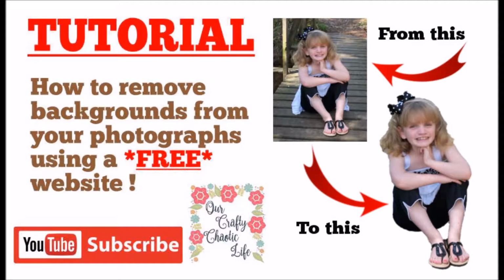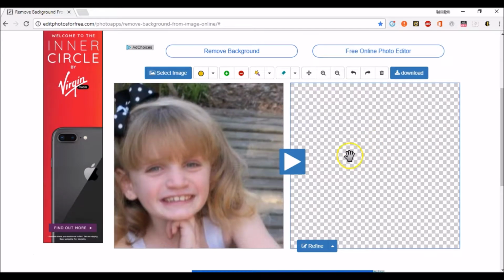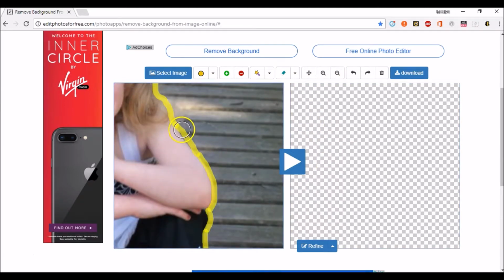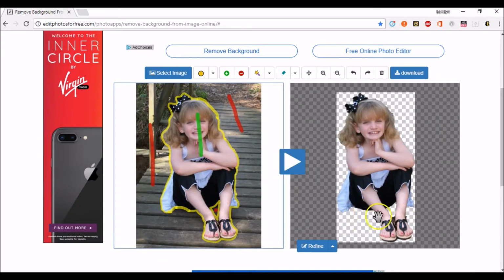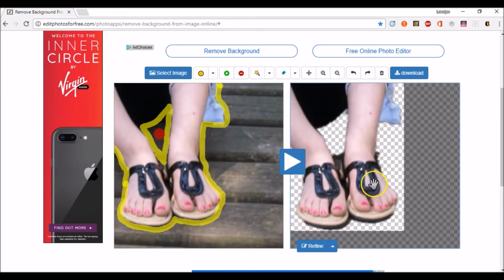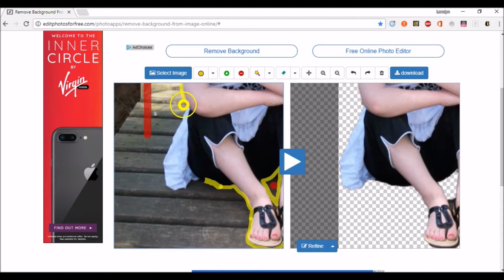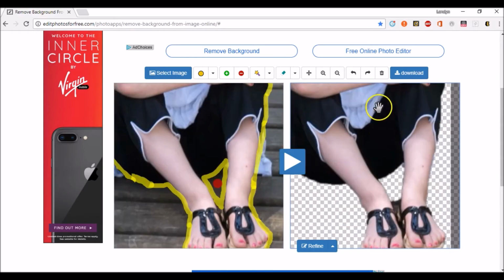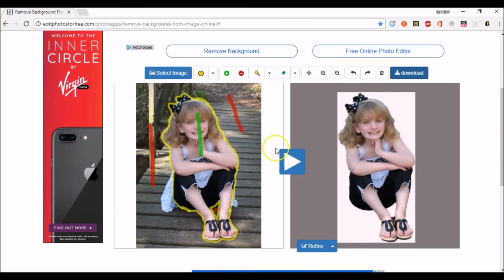TUTORIAL ~ Remove Backgrounds from your Photos for *FREE*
Learn how to easily remove backgrounds from your photographs using a FREE website !!  NO PHOTOSHOP ? No Problem !!

If you have any suggestions of future vlogs, DIY crafts, tutorials, etc., please leave them in the comment section below & we will get something out for you !!

Mailing Address :

Our Crafty Chaotic Life
Pontotoc, MS 38863